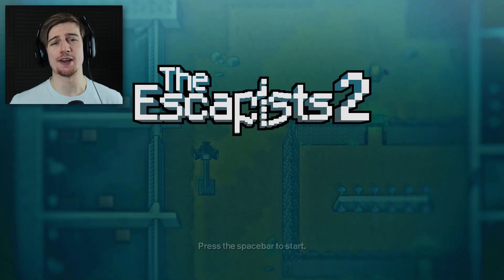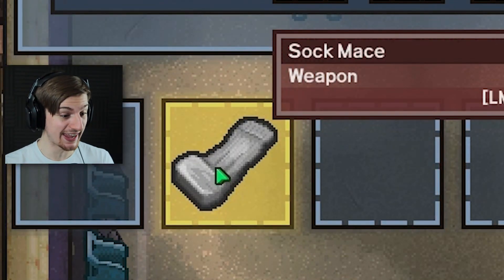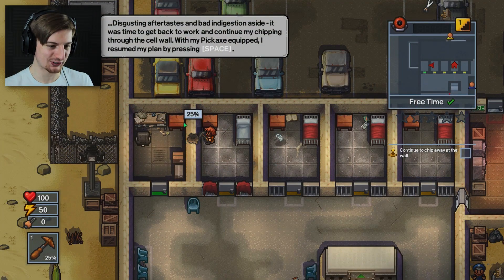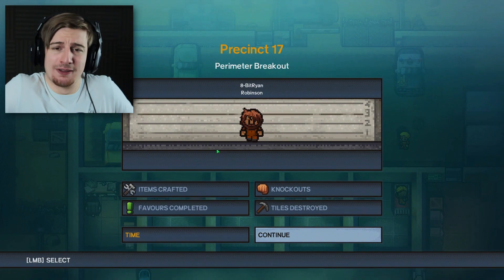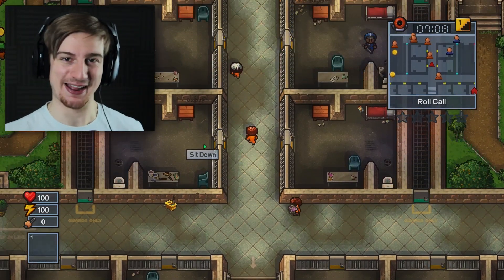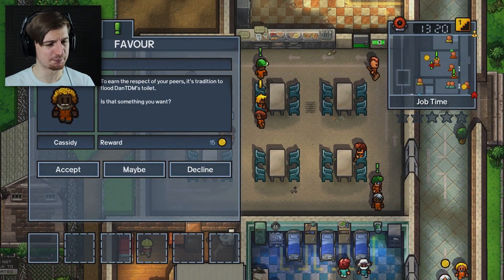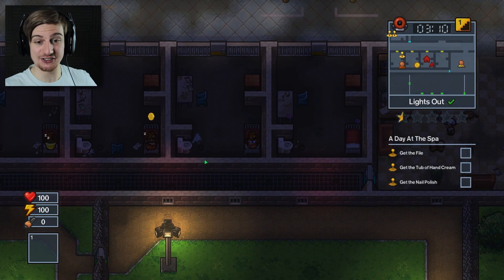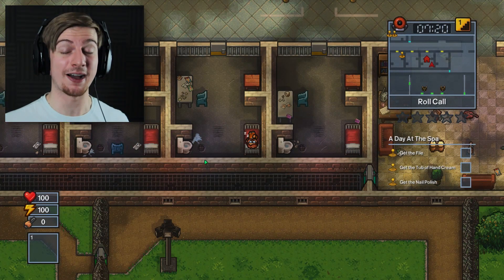BACK AT IT AGAIN! || The Escapists 2 (Part 1)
Welcome to The Escapists 2! Big thanks to Team17 for giving me access to this game to play for you all! We never escaped in The Escapists 1.. Let's change that! Enjoy the video :)

Note: All content on this channel is censored for the sake of a wider viewership being able to enjoy the content produced.